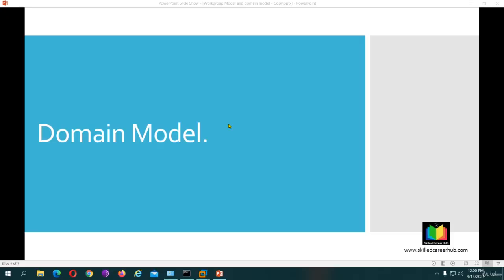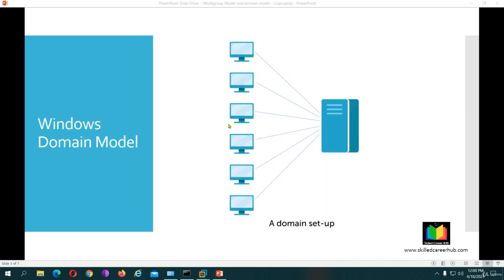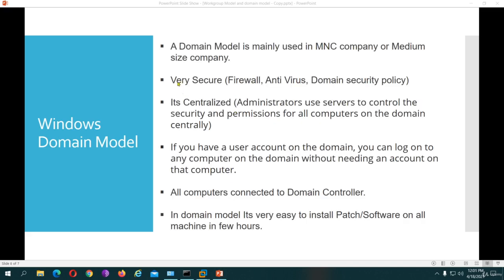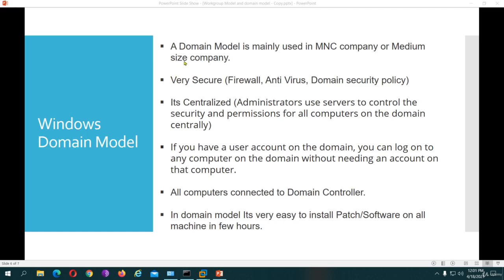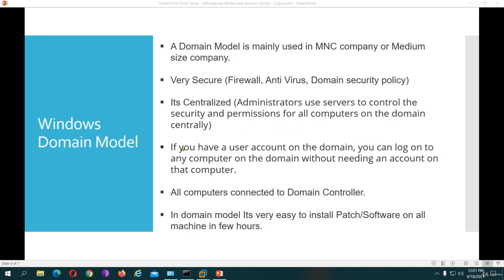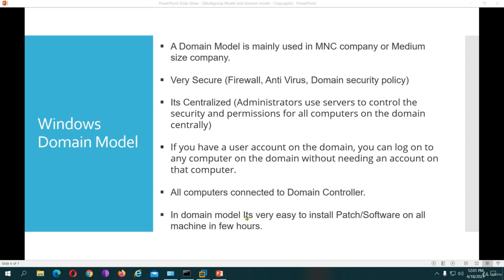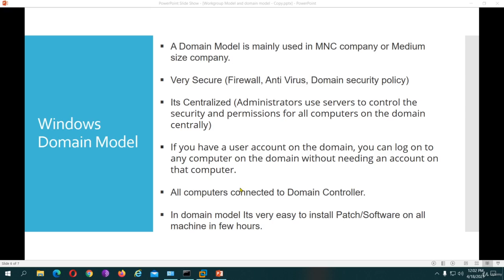19 Windows Domain Model